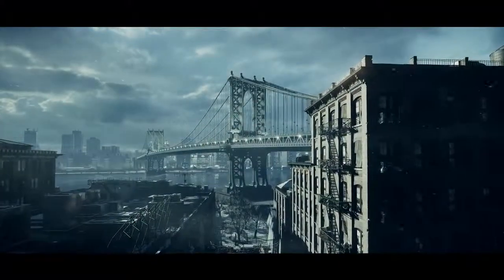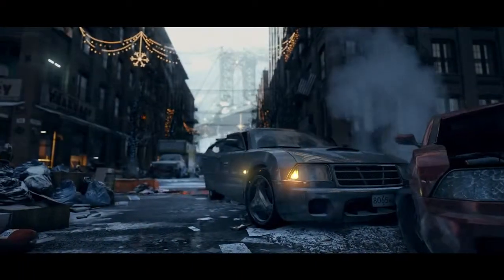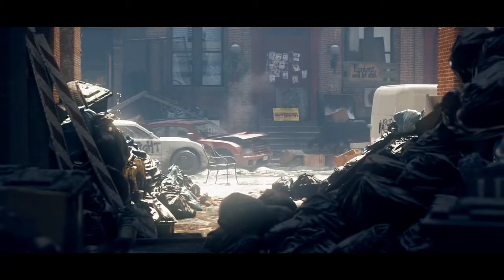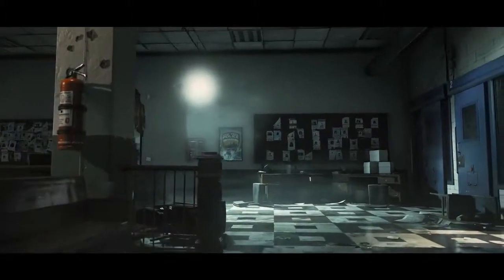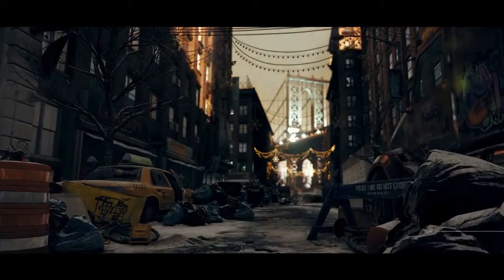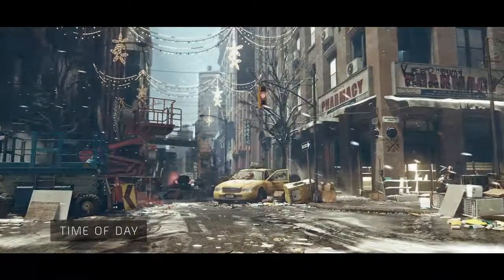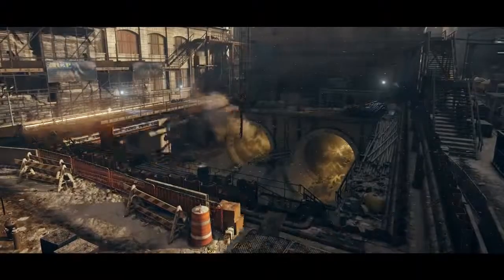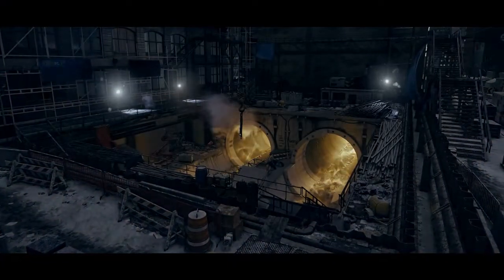Tom Clancy's The Division UK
Bien le bOnjOur à tOus yOutubers et gamers ! c'est .oOps.zaki.